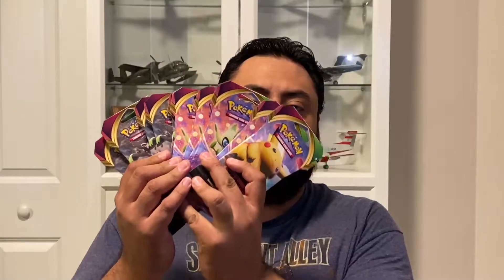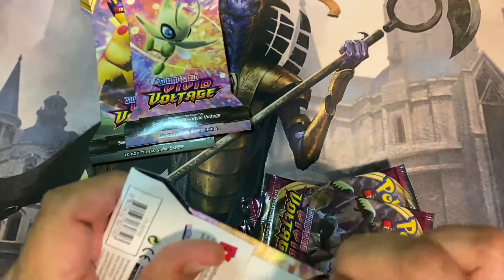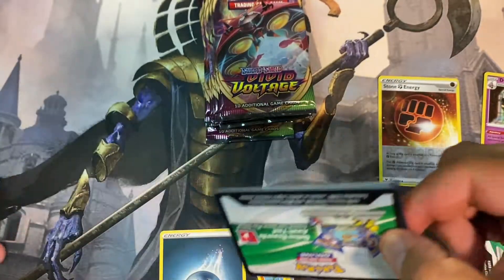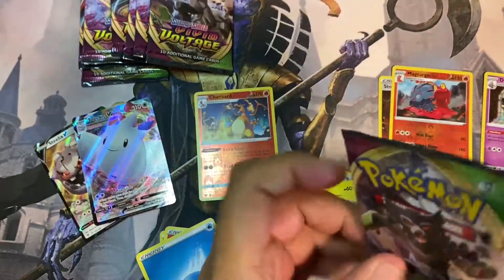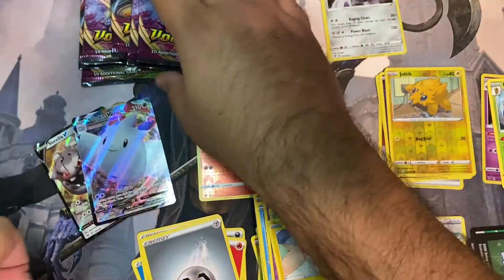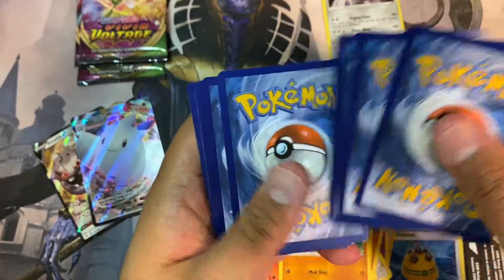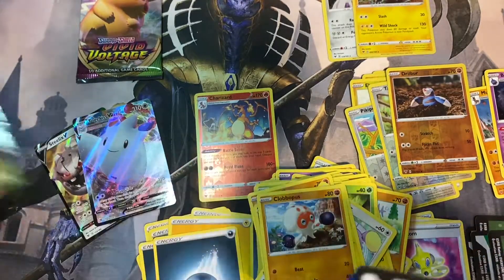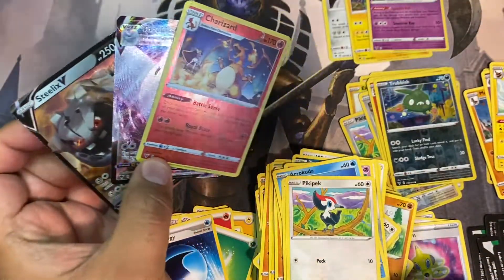Pokémon TCG: Vivid Voltage Booster Pack Opening - Magic Things with Alejandro - Part 3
Last try on this 3 part series looking for Fat Pikachu! Let's see what's inside!